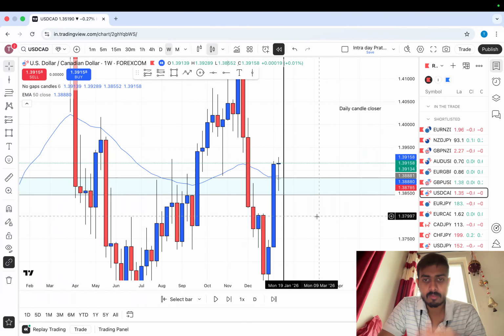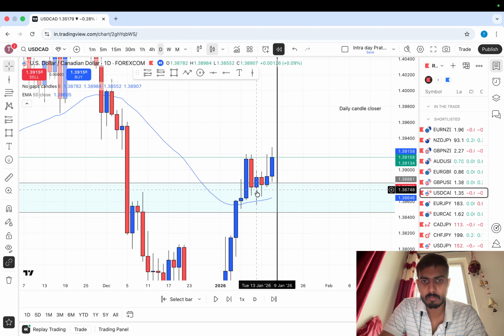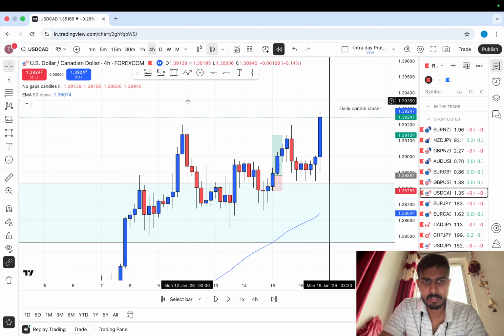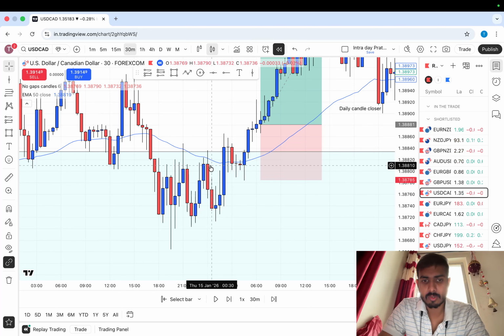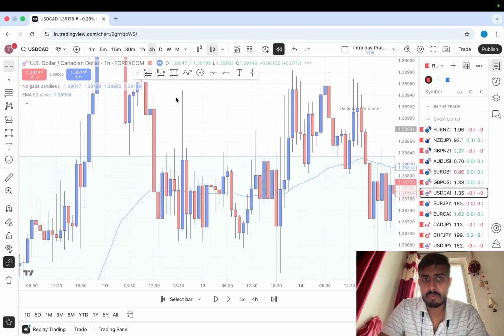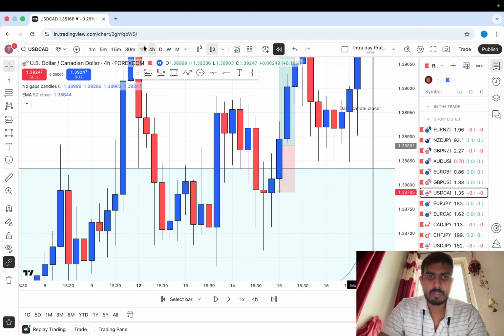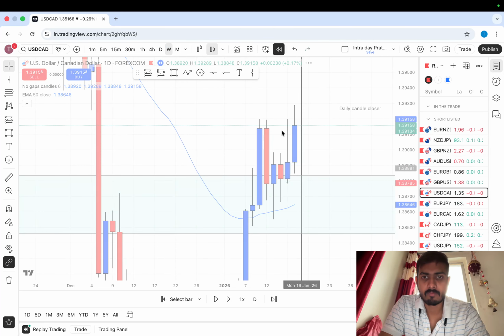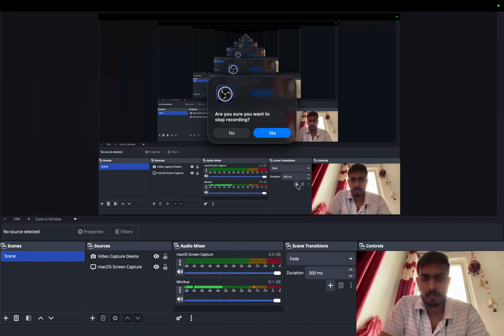Reason For taking the trade || Backtesting || Trade Date = 15 Jan 2026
This is pure Backtesting
I wanted to embedded this video in notion that's why I upload to YouTube